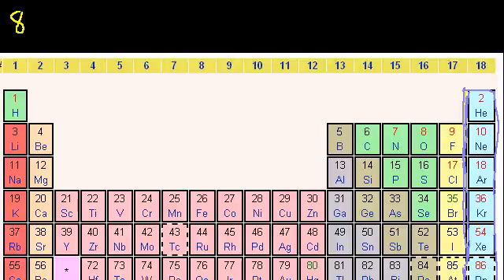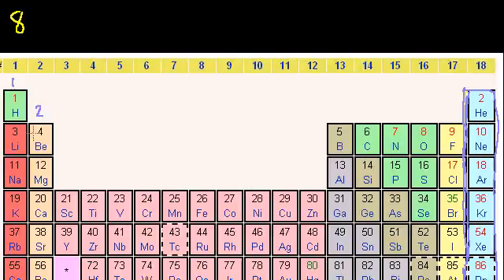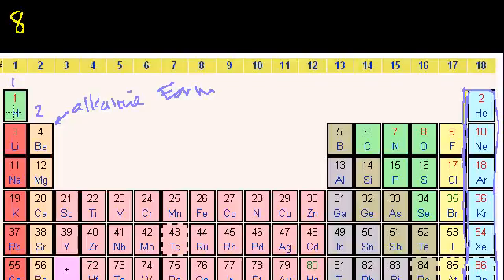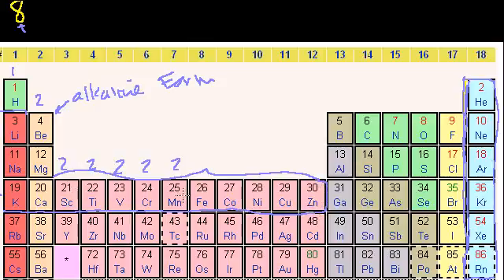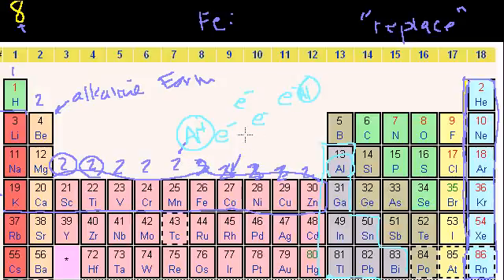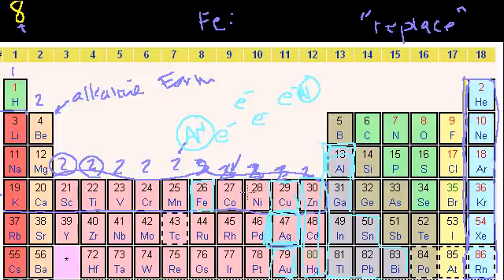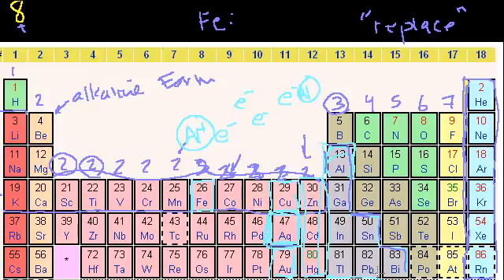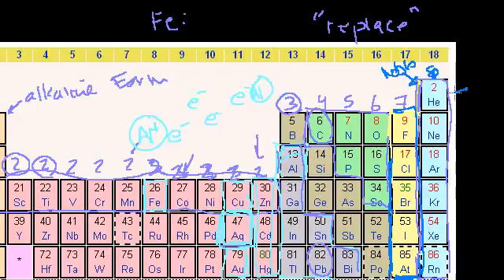007 Groups of the Periodic Table